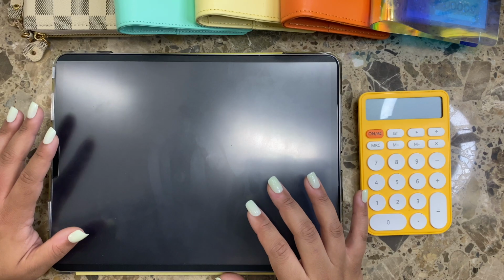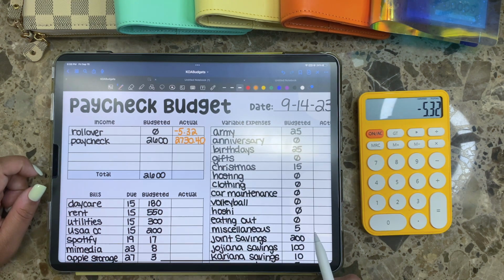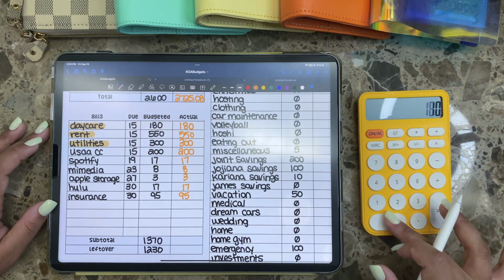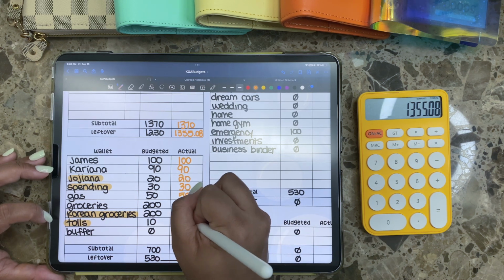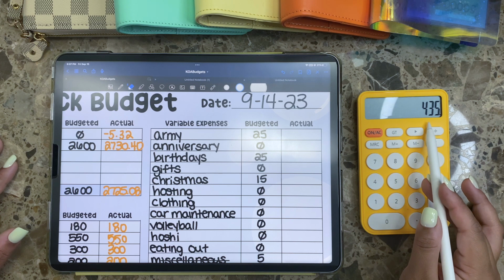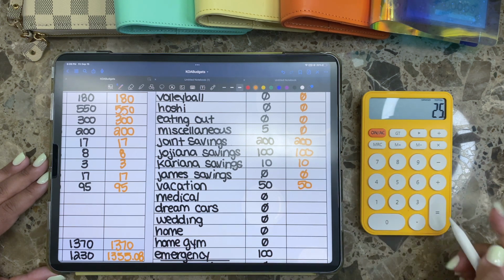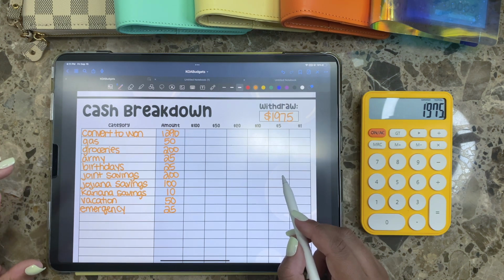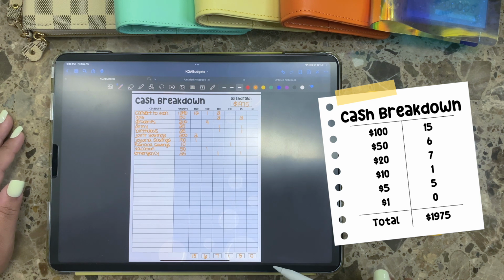September 2023 Budget With Me | $2,730 | Paycheck #2 | Zero-Based Budgeting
In this video, I budget our second paycheck of the month. Follow along as I assign every dollar a home to achieve a zero-based budget, and to set myself up for my next video -- a cash stuffing!